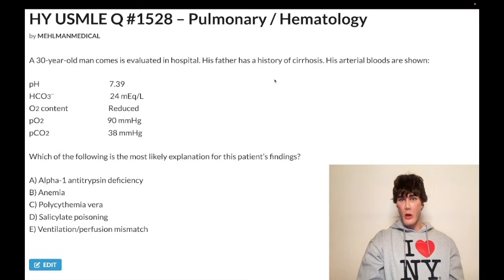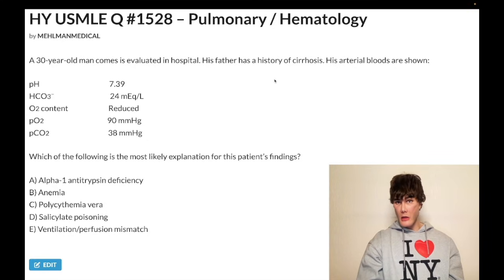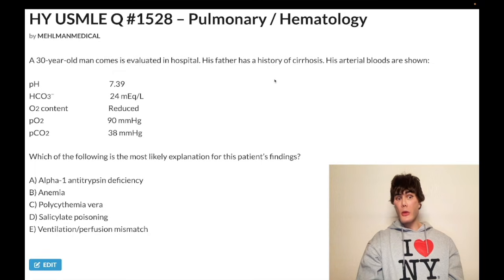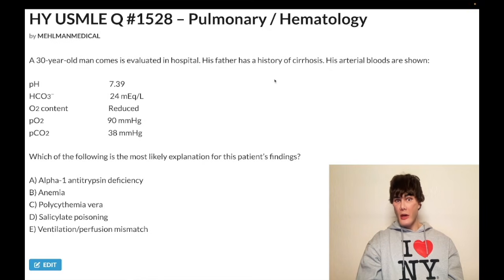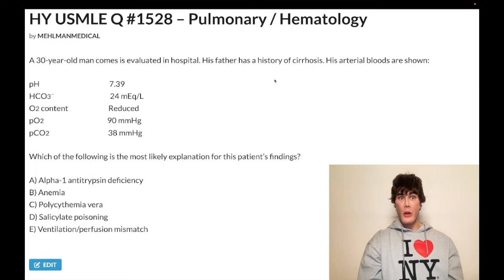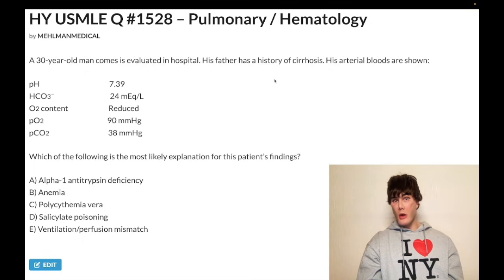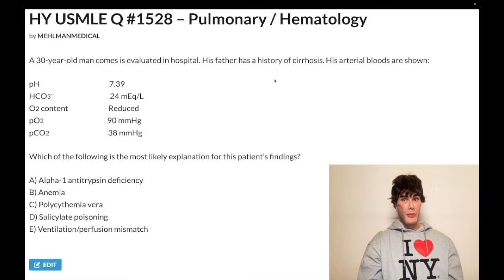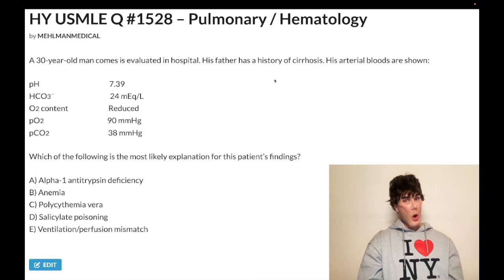HY USMLE Q #1528 – Pulmonary / Hematology